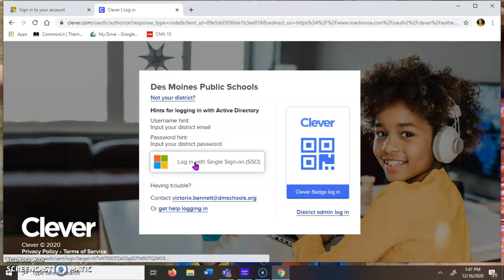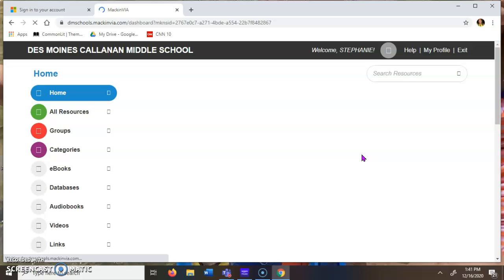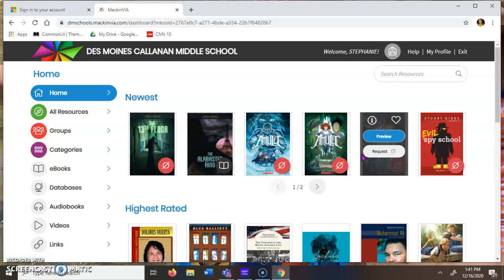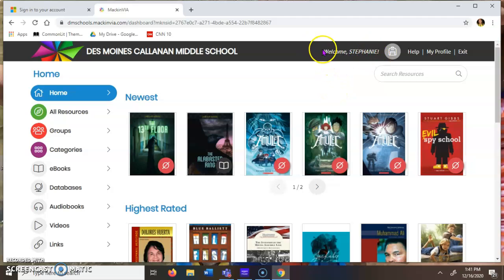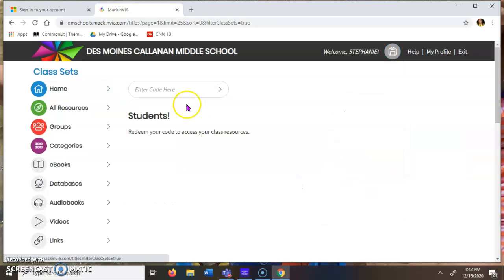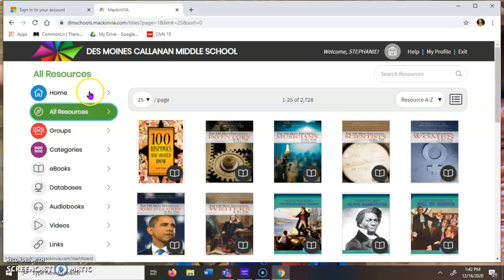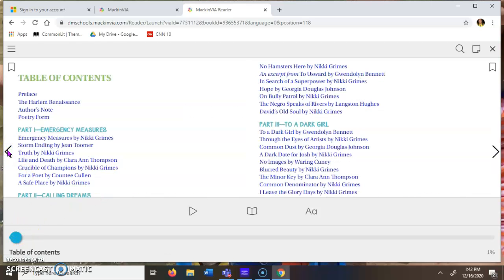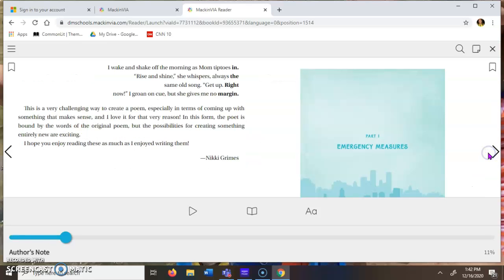One Last Word on MackinVIA